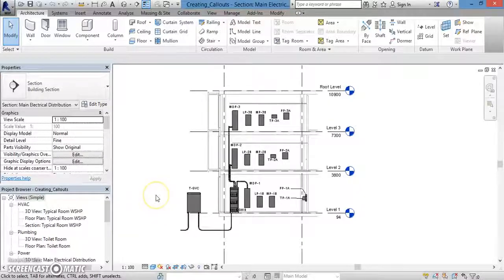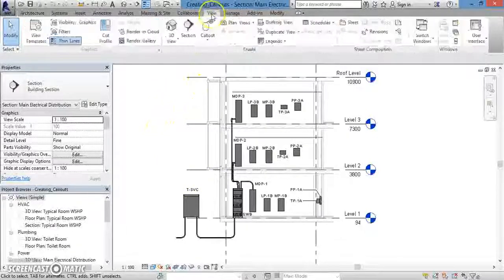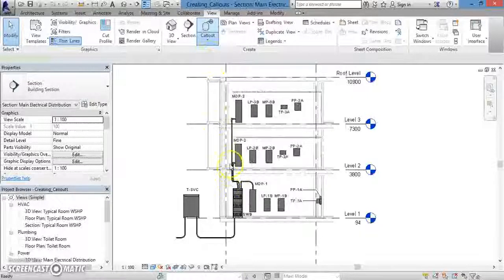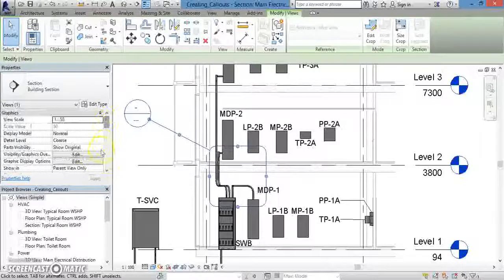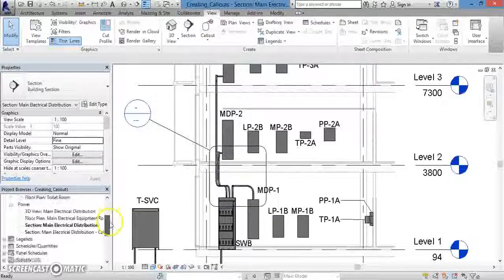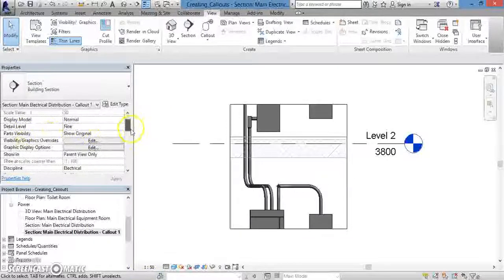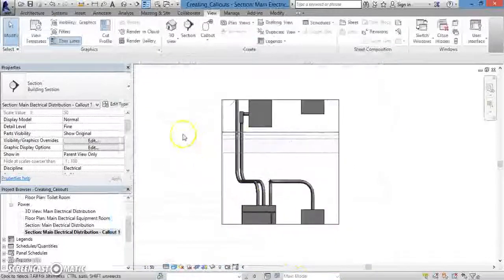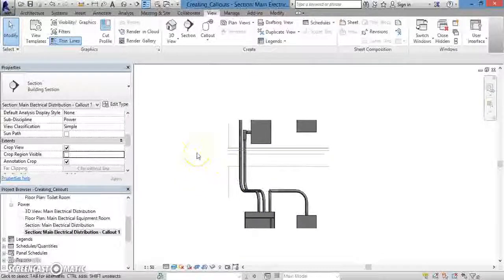Revit Lesson 43 - Creating Callout Views